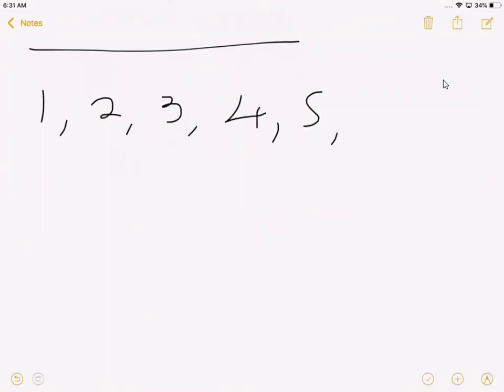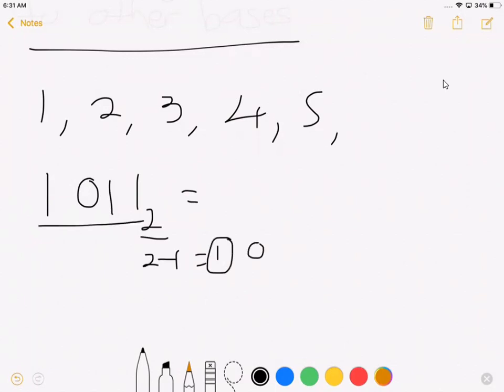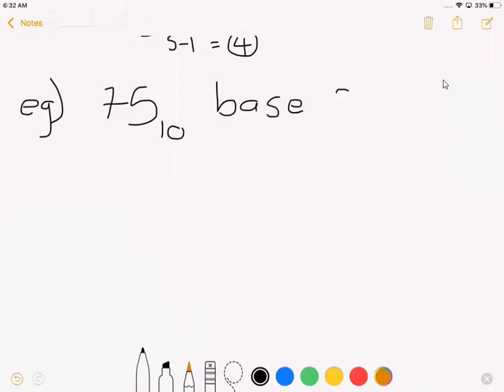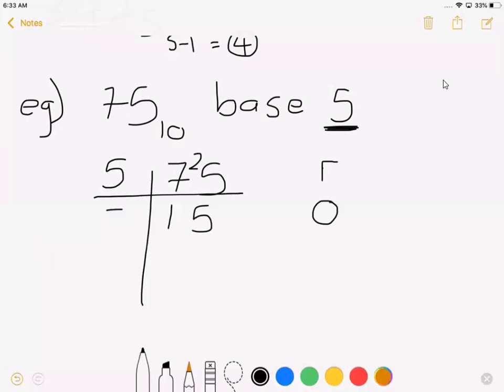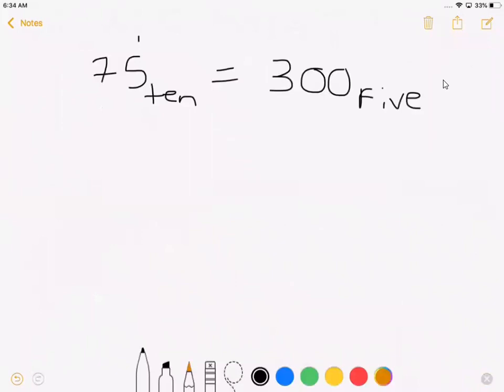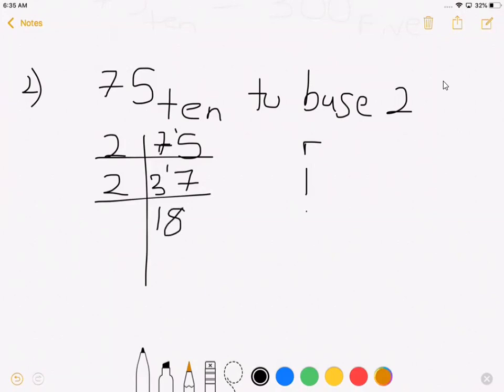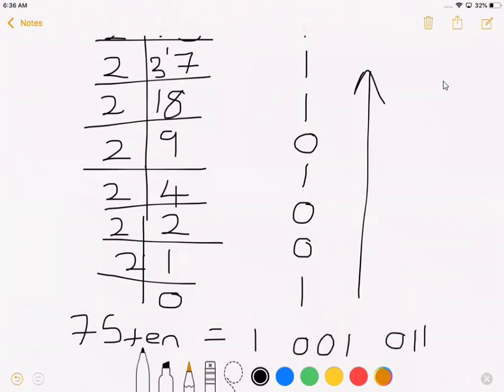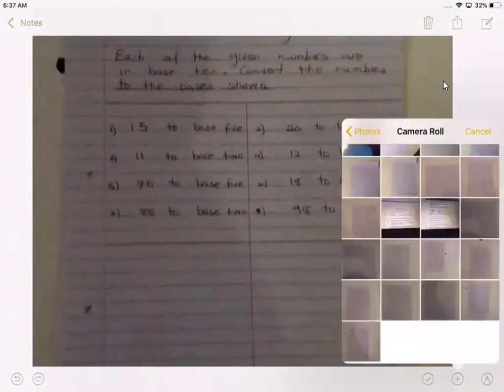Number bases, from base ten to other bases